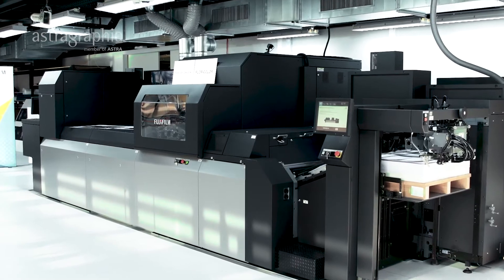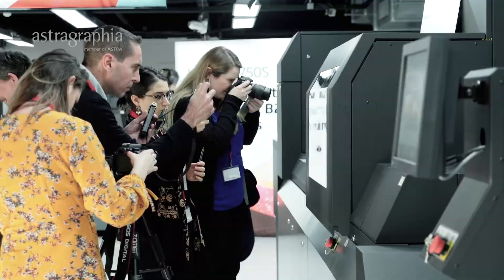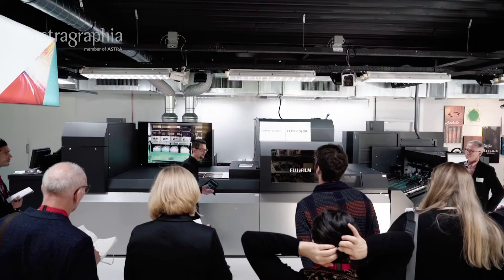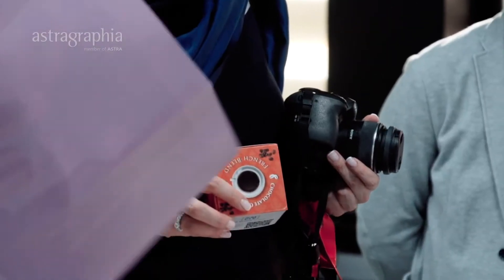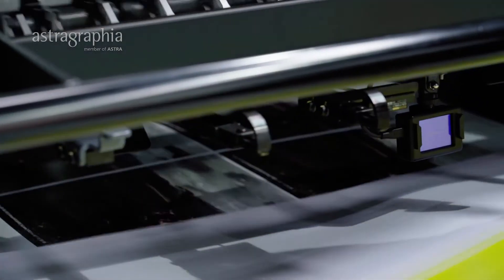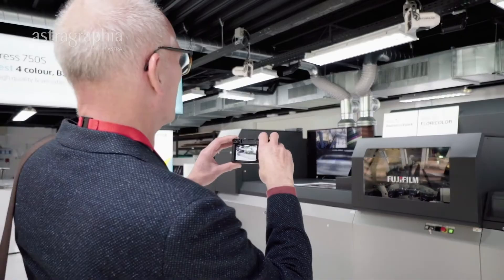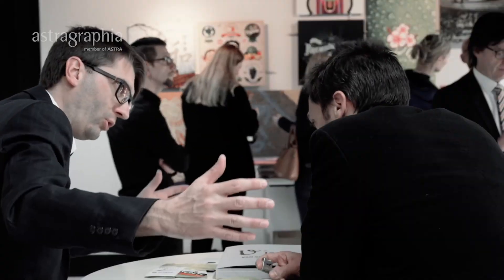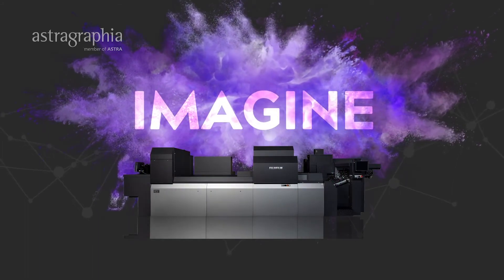Fujifilm Jet Press 750S Introduction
With increased productivity and up-time and a range of other improvements, the new Jet Press 750S takes this to yet another level.